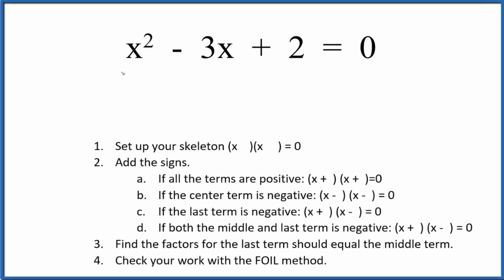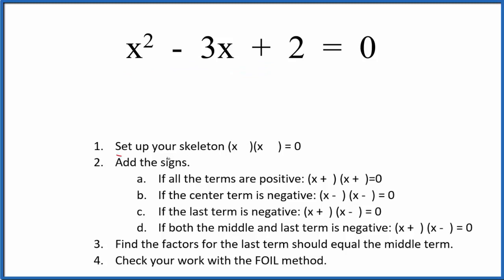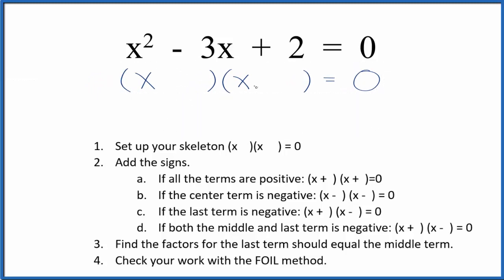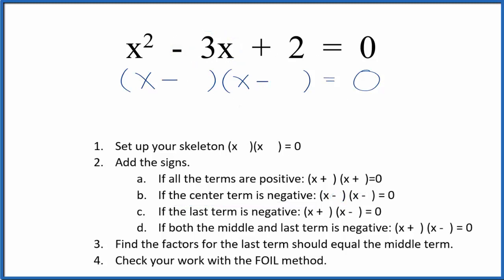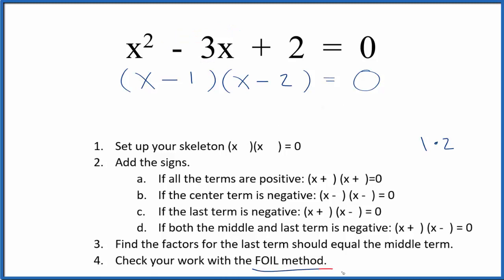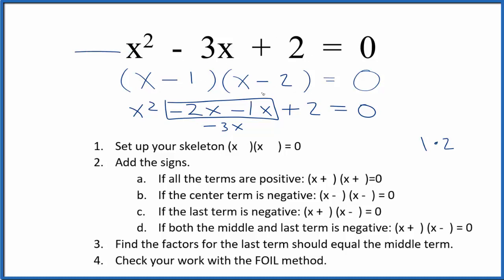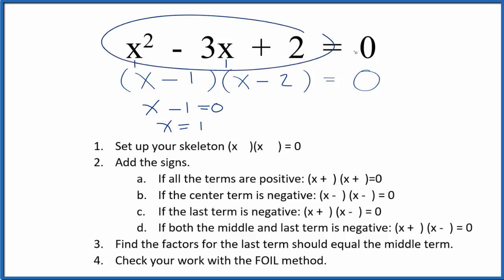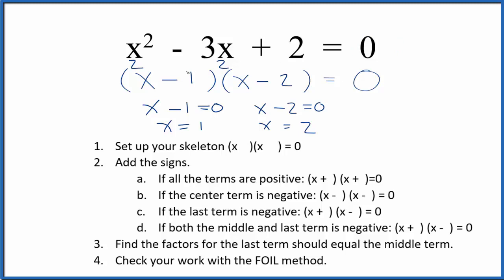Factor x^2 - 3x + 2